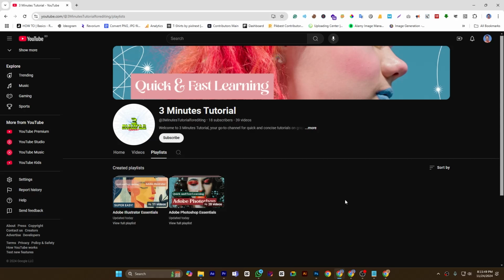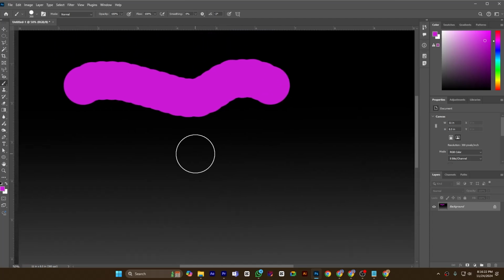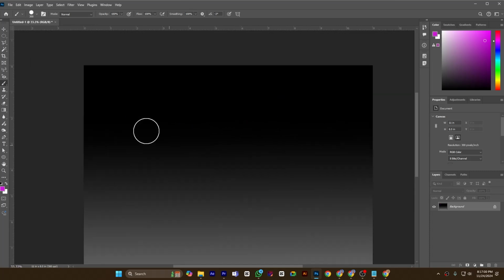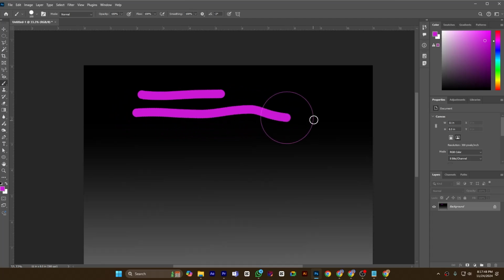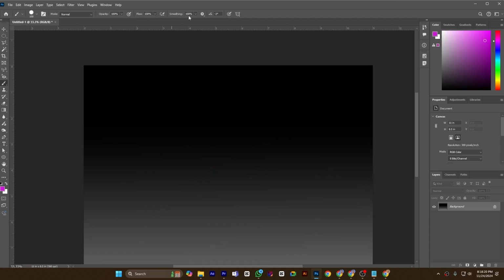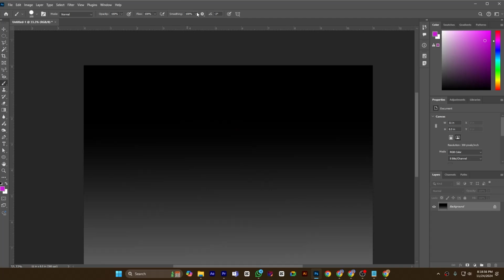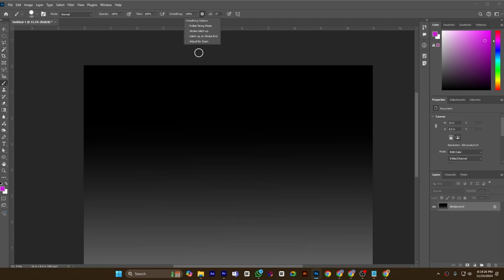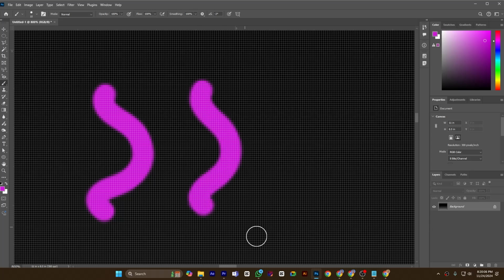Photoshop's Hidden Gem: The Smoothing Option You Need to Know!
Discover the secret to achieving smooth, flawless strokes in Adobe Photoshop with this must-know feature! In this video, we’re diving into the Smoothing Option—a hidden gem that can revolutionize your brushwork. Whether you’re a professional designer, an illustrator, or just starting your Photoshop journey, mastering this tool will elevate your artwork and save you time.

Learn how the Smoothing Option can give you ultimate control over your brush movements, reducing jitter and creating clean, professional lines with ease. We’ll break down the settings, show you how to customize the smoothing percentage, and explore advanced features like the Pulled String and Catch Up modes.

This tutorial is packed with practical tips and real-world examples, making it easy for you to understand and apply the technique to your own projects. From creating intricate designs to fine-tuning digital illustrations, the Smoothing Option is the perfect companion for achieving perfection.

If you’ve ever struggled with wobbly lines or inconsistent brushwork, this video is for you. Watch now and take the first step towards mastering one of Photoshop’s best-kept secrets.